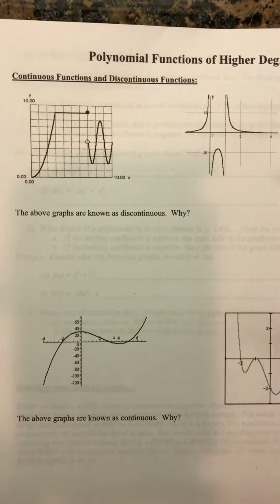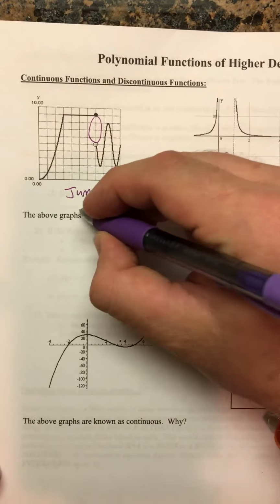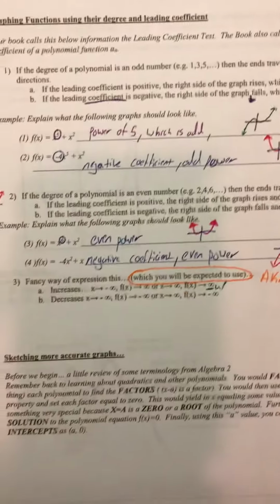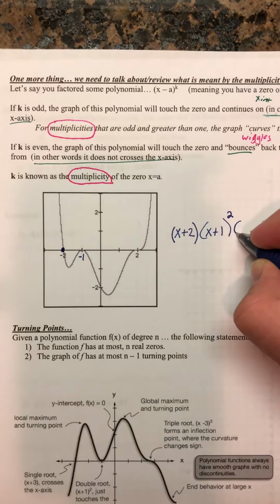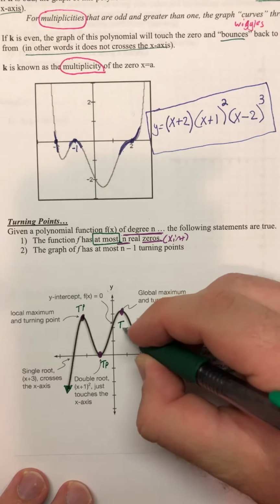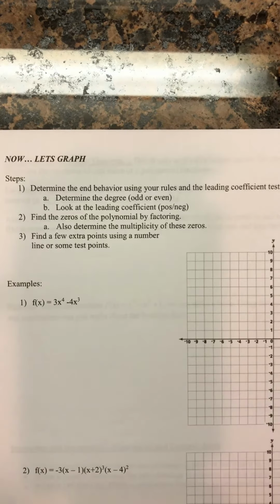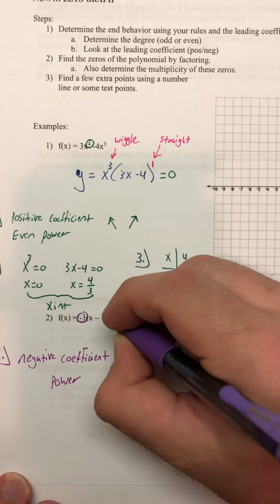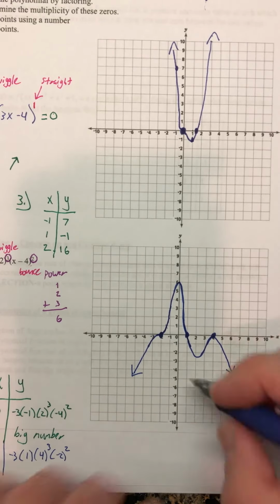Precal PAP notes page 96-100